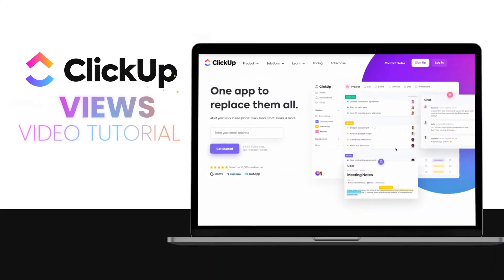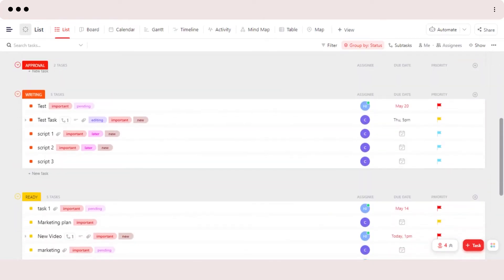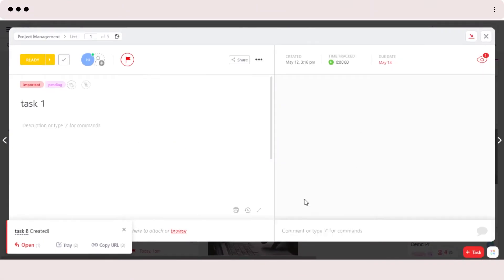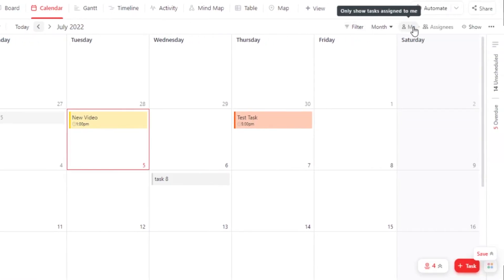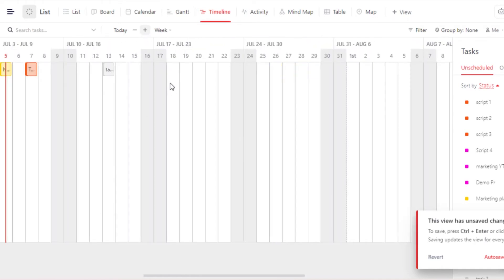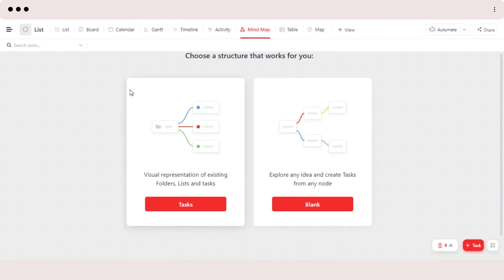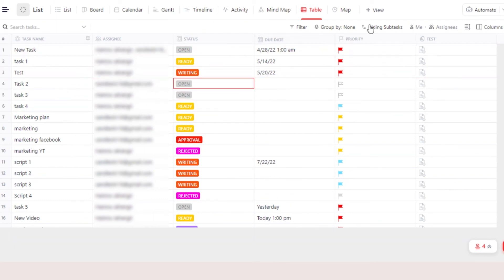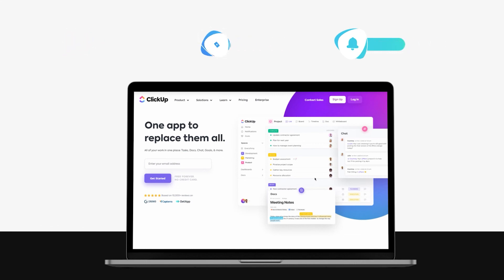ClickUp VIEWS Explained | ClickUp Tutorial For Beginners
🔥🔥🔥 Save 20% on the Unlimited Plan - Limited Time Only!

This ClickUp Tutorial for beginners will show you all the ClickUp Views explained step by step. There are many ways to view your data in ClickUp. Different people like to see their task in various formats so you can visualize your tasks, task details, deadlines and collaborate with team members. View your tasks the way you want to see them.

▶ Sign up for FREE!. No Credit Card Needed - ✅

The most popular views are the List View, Table View and Board View but you can even customize these to your liking. You can name views, drag and drop them, set them as defaults, and even protect them so no one makes unwanted changes or pin them to your UI.

With different ways of grouping, sorting, and filtering all your views, you get complete control of how you see your tasks. Plus, you can save your views for everyone else to see.

ClickUp Views
0:00 Intro
0:40 List view
2:12 Board view
4:09 Calendar view
5:25 Gantt view
6:40 Timeline view
8:05 Activity view
8:46 Mind Map
9:40 Table View
10:59 Map View